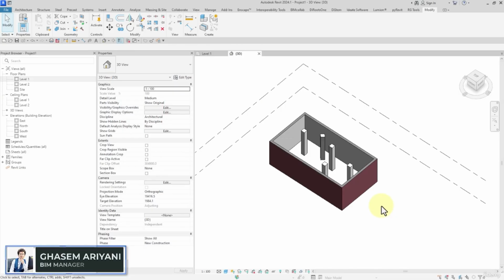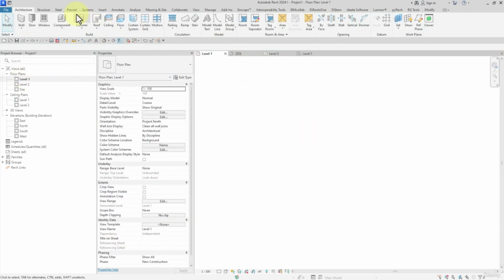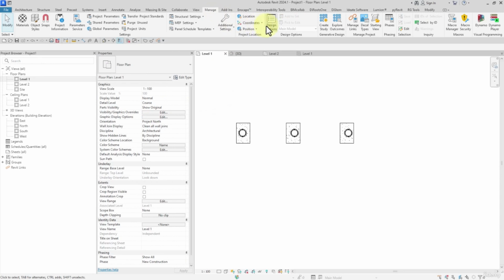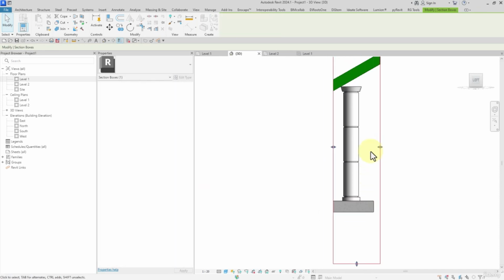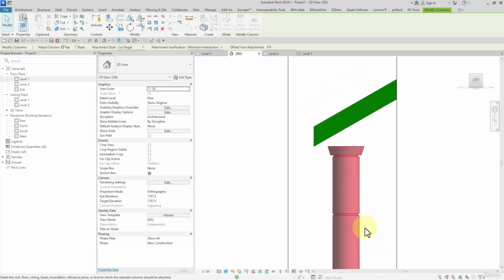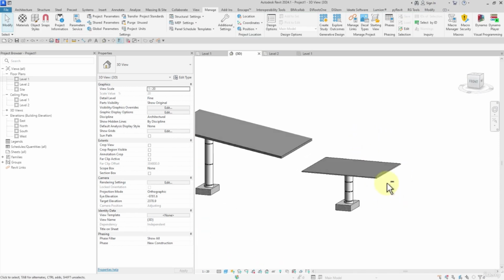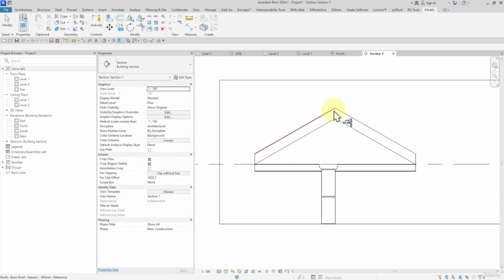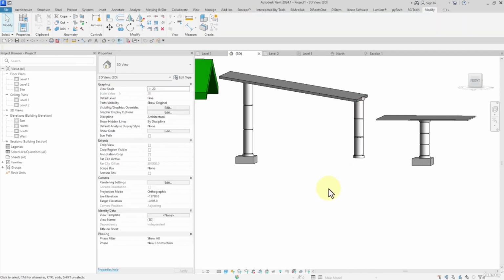230 Tutorial onural Column Settings